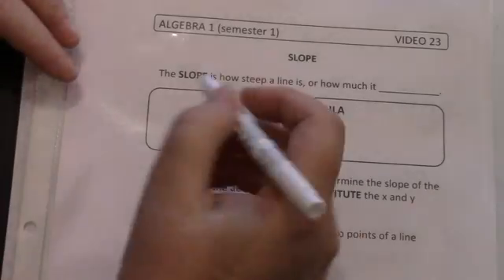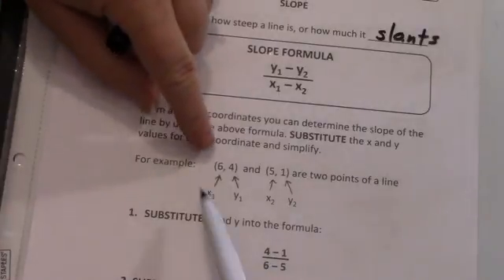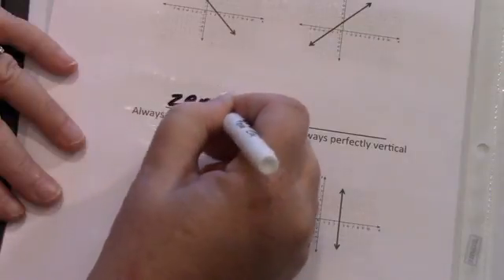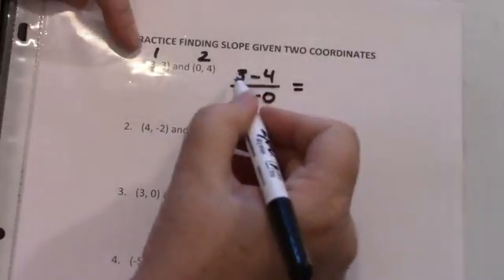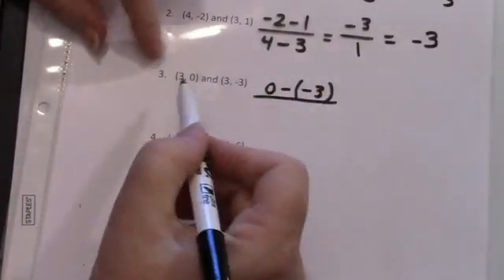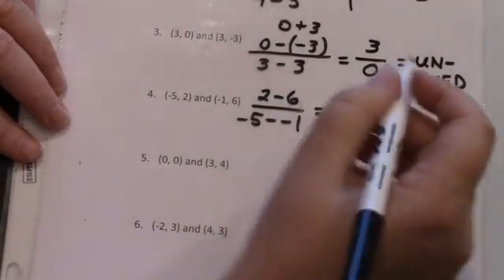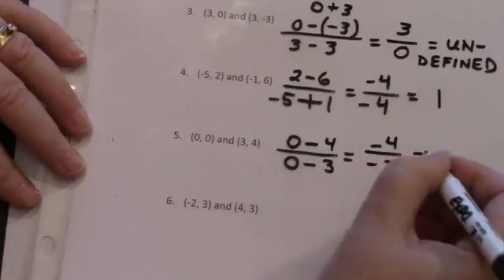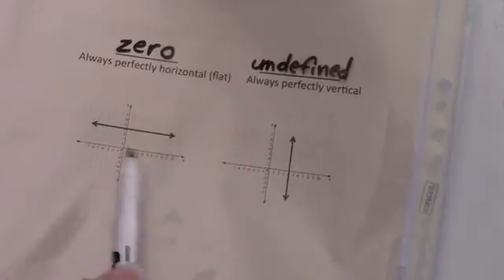Math Minutes #23 Introduction to Slope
Math Minutes #23 Introduction to Slope by Jill Hannon